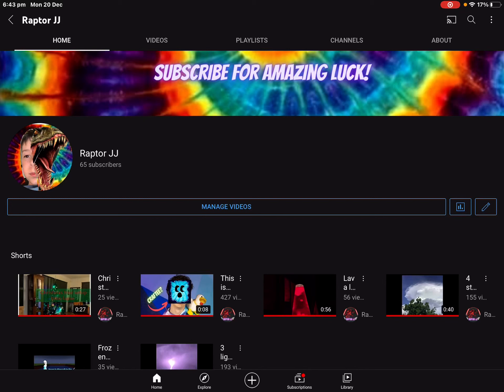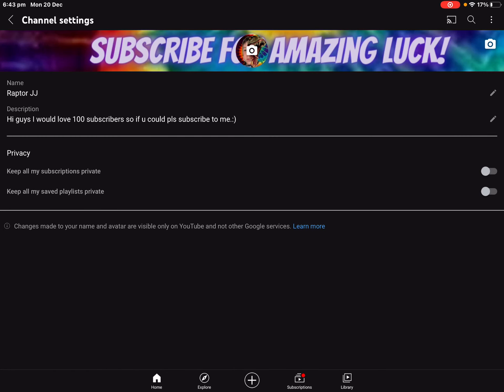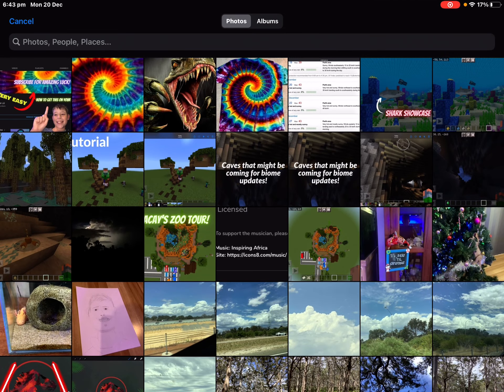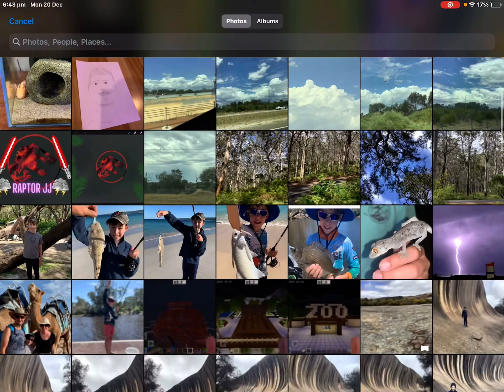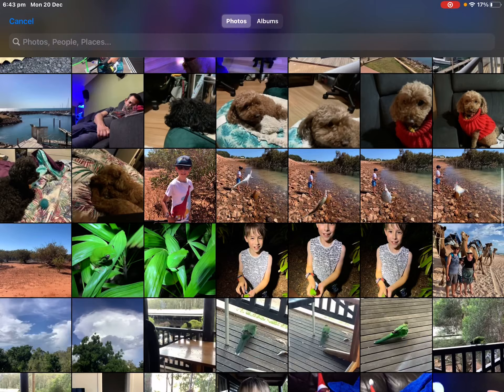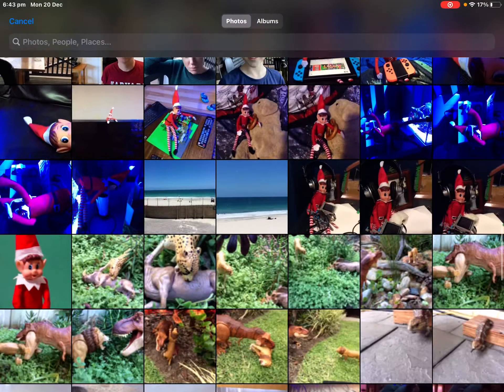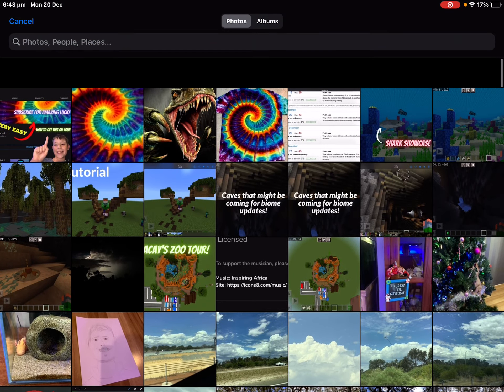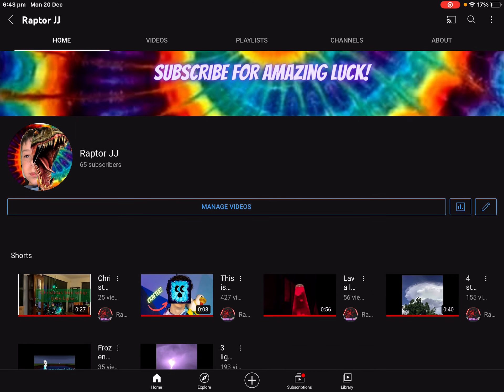How to make banner art on your YouTube channel. Very Easy!